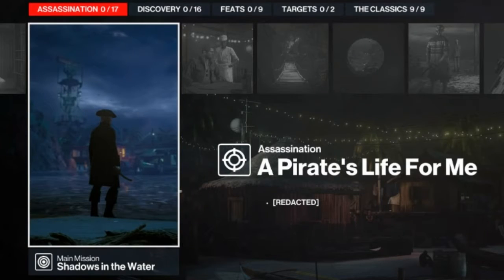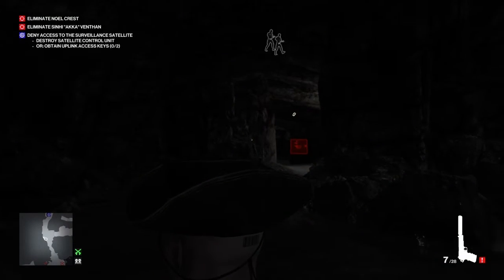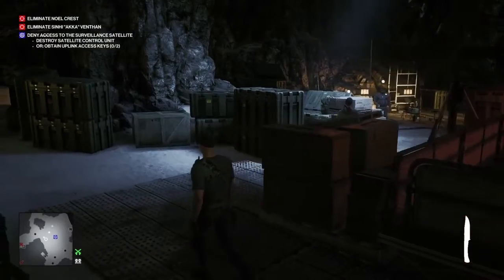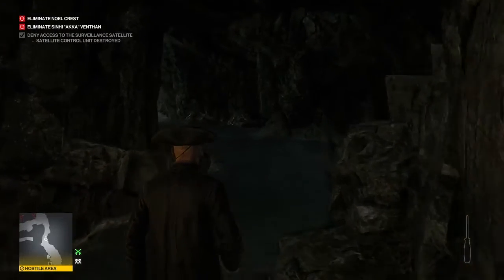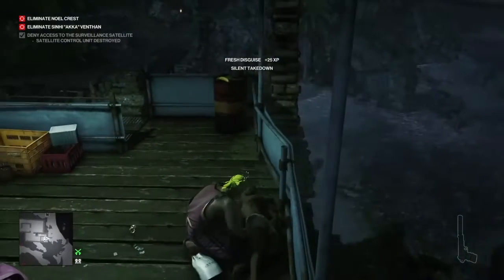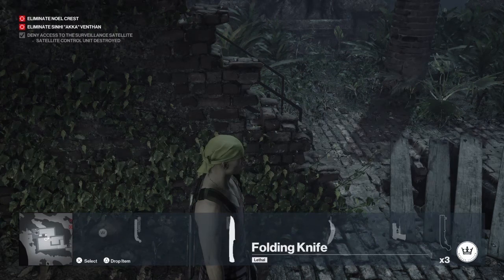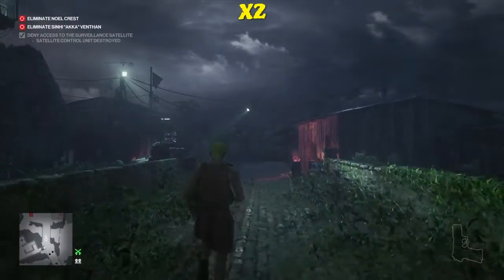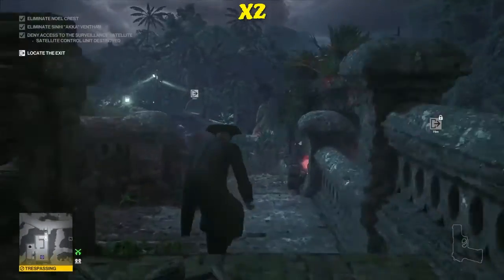HITMAN 3, Ambrose Island, A Pirates Life For Me Challenge (No Braziers)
Welcome to Hitman 3,
In this series we will visit Ambrose Island to gain as many challenges as we can with a Silent Assassin rating.